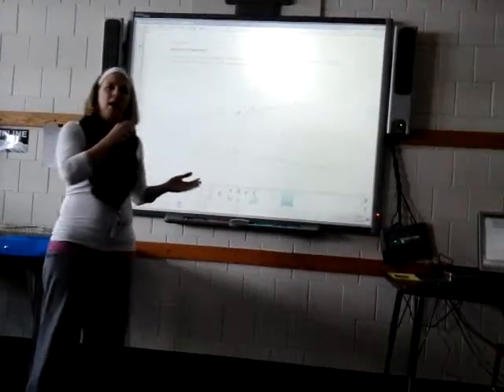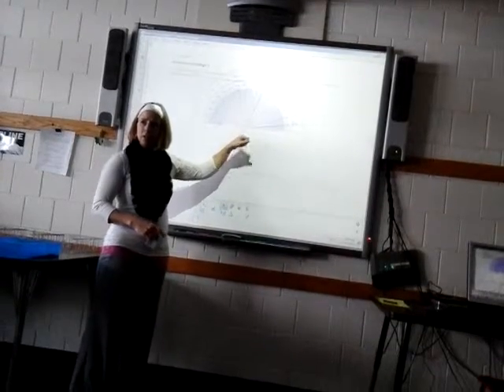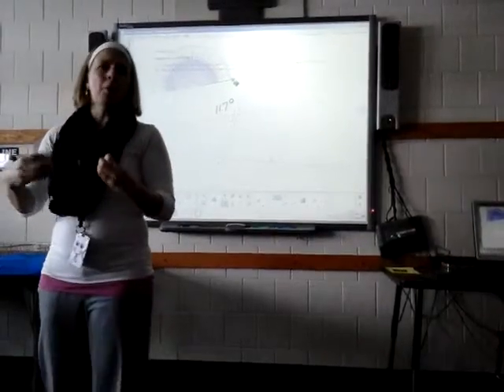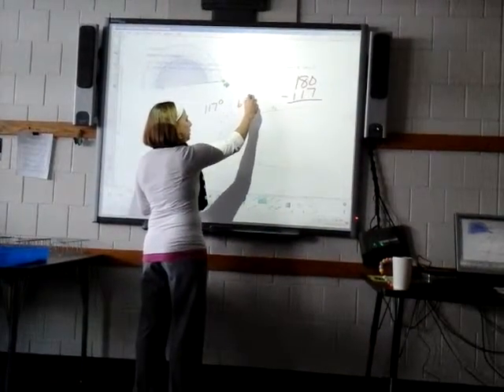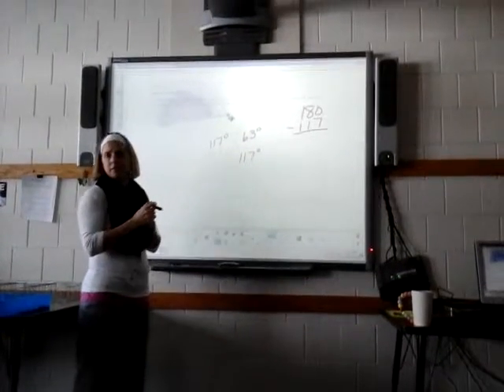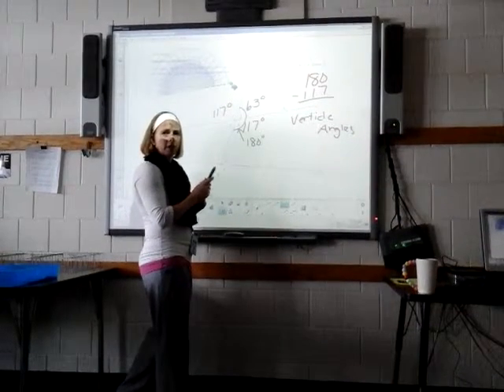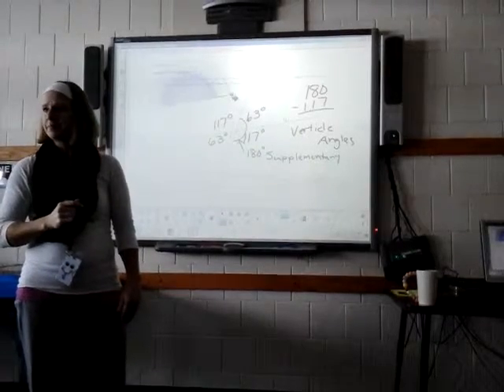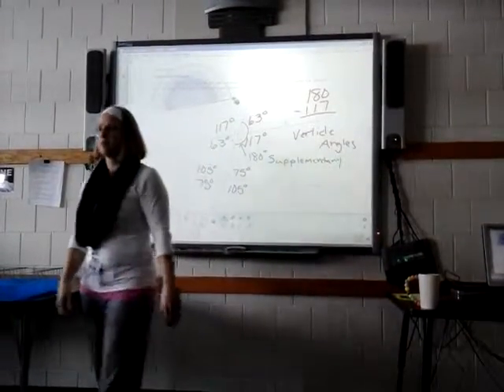Lesson 12 Example 1 November 11